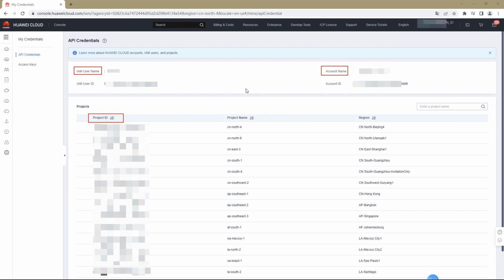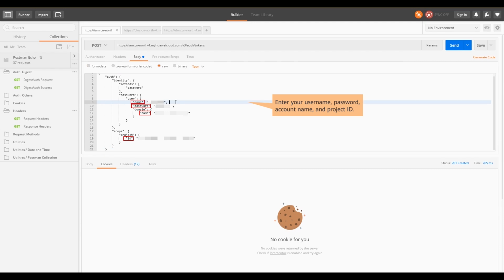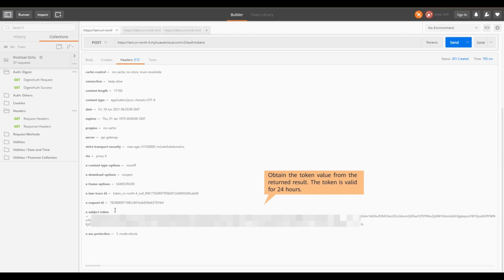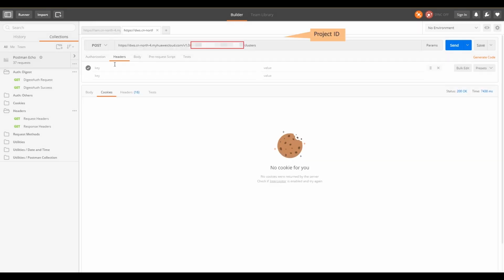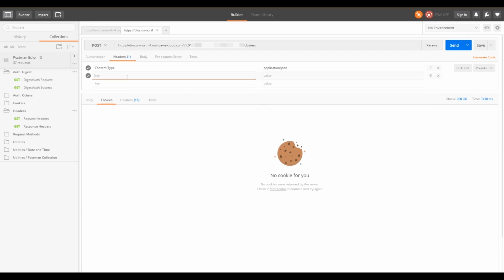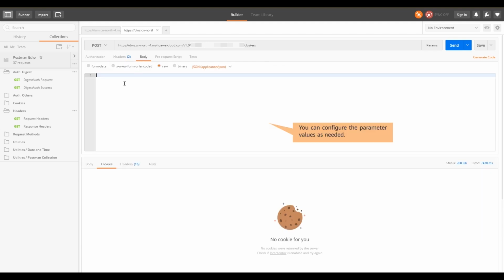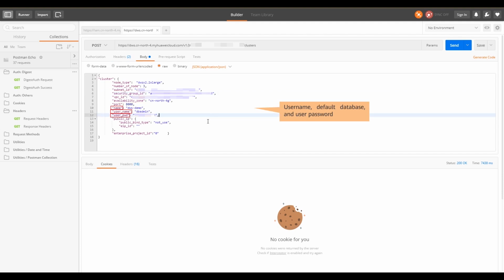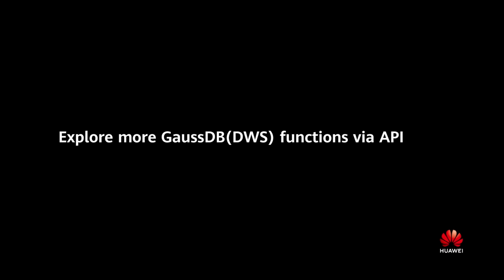GaussDB(DWS): Using Postman to Call the API for Creating a Cluster | Step-by-Step Guides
GaussDB(DWS) provides APIs developed by Huawei.You can call APIs to implement DWS functions.For example, use Postman to call the API for creating a GaussDB(DWS) cluster. This API is an asynchronous API. It takes 10 to 15 minutes to create a cluster.